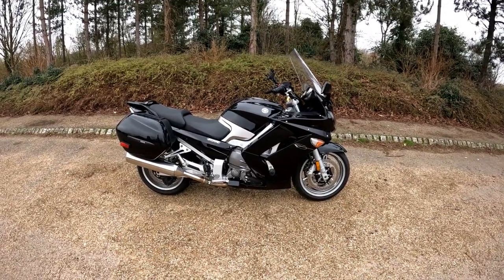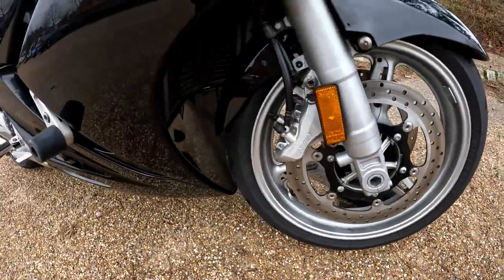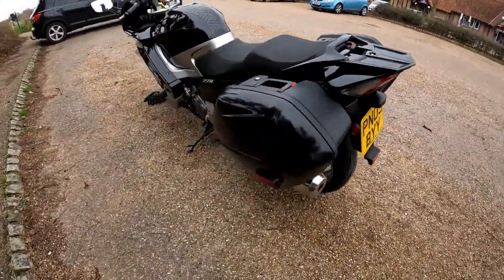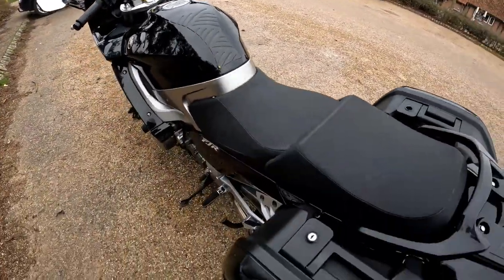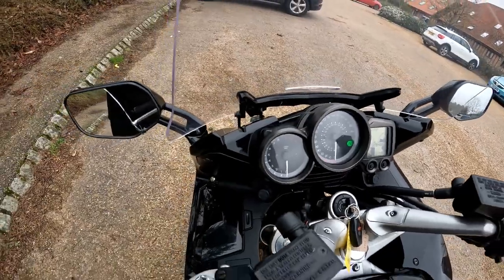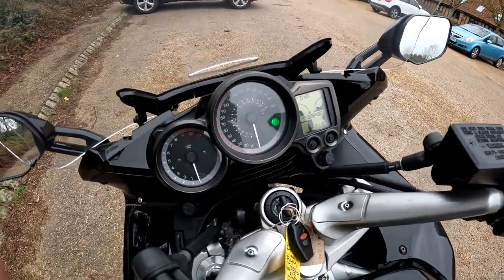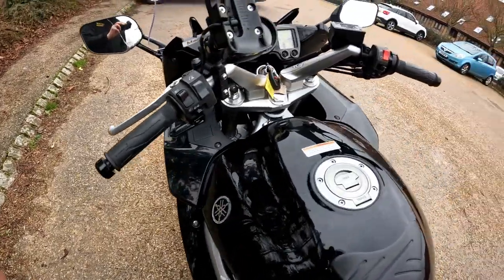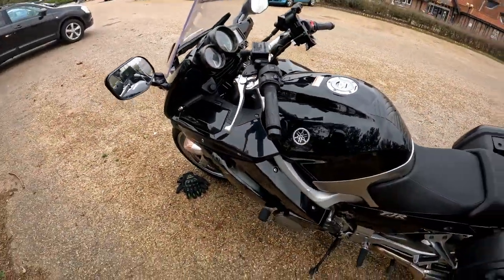Yamaha FJR 1300cc Walk Around And Review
Rev Bomb - Yamaha FJR 1300cc Walk Around And Review